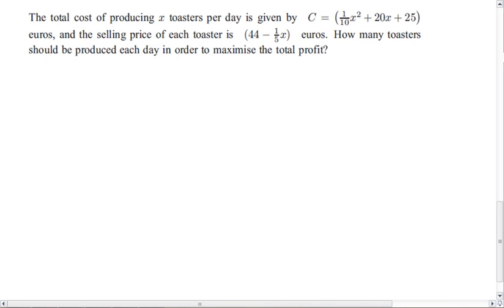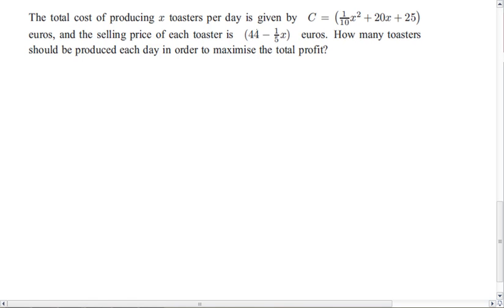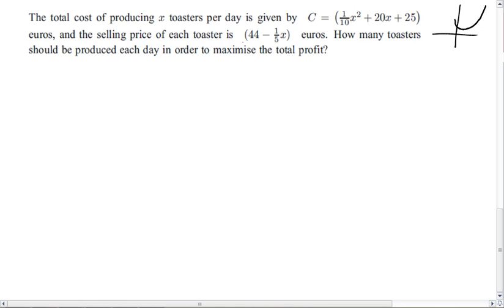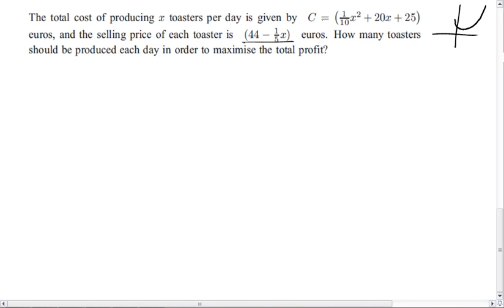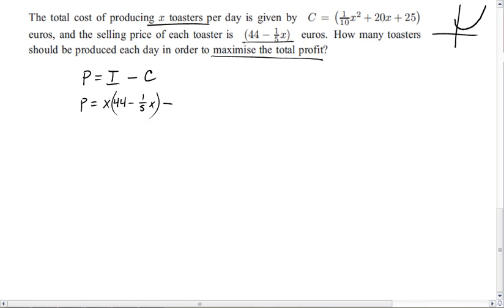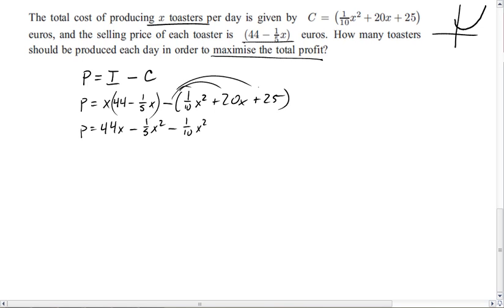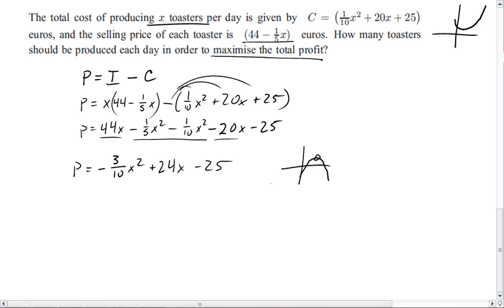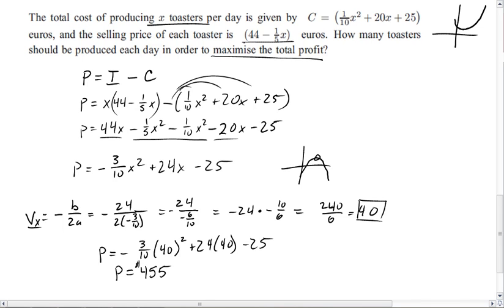Optimization of a Quadratic: Profit maximization